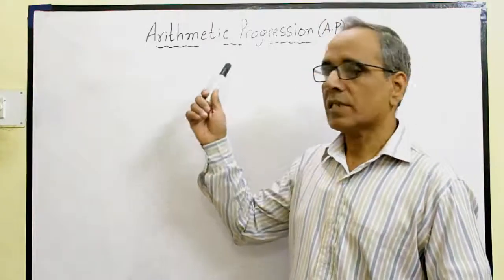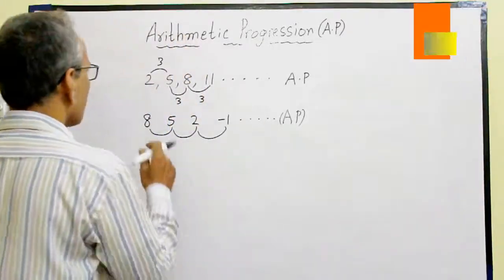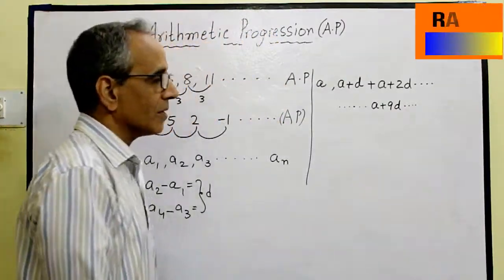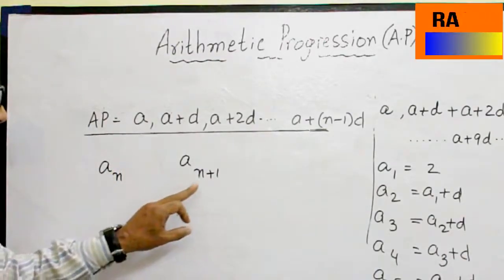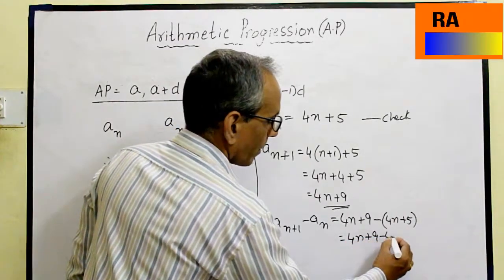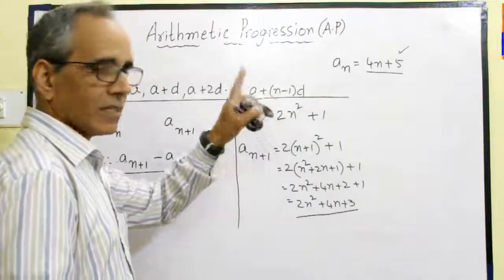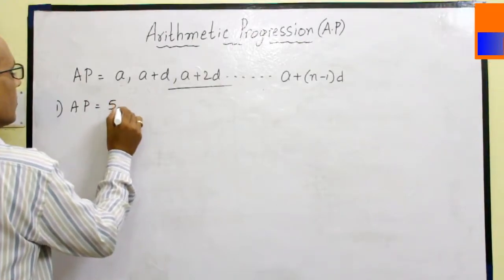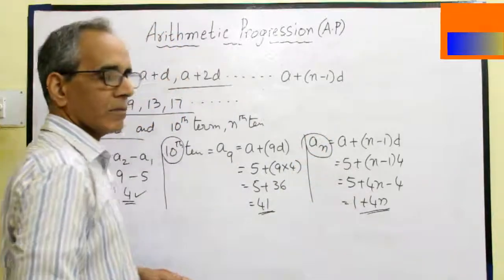Arithmetic Progressions Class-10 (Part - 3)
Concept of Arithmetic Progression, Checking whether the given term is the term of A.P or not and...